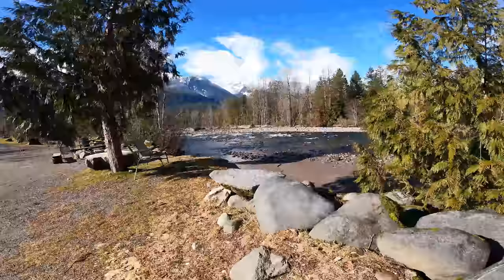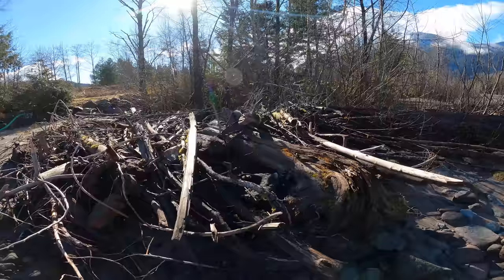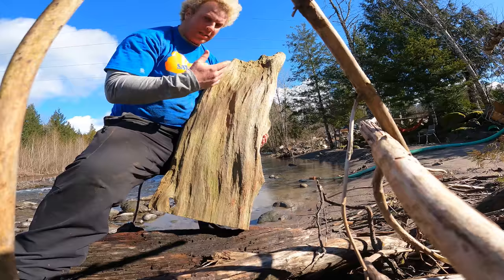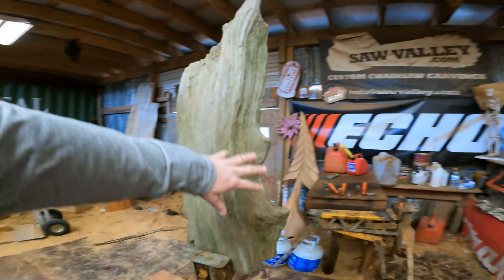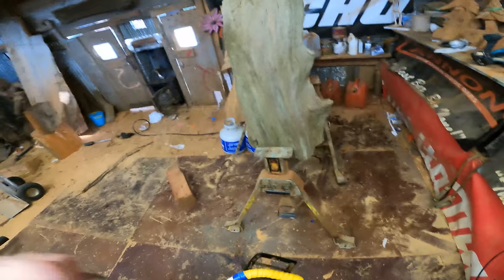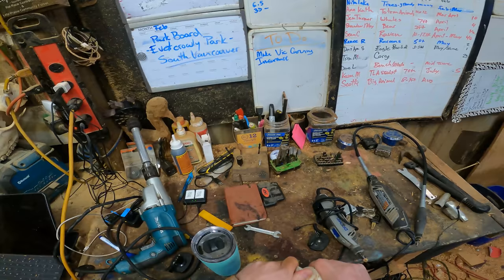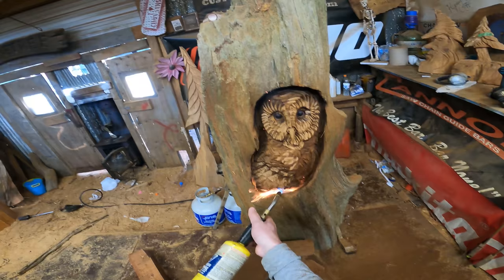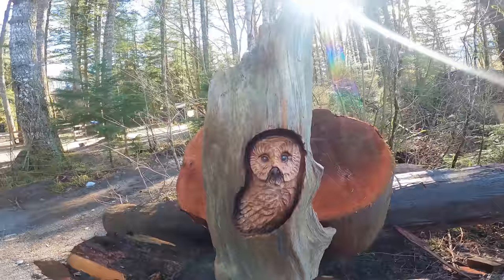AMAZING How to Chainsaw Carve 22min 350$ OWL in BEACHWOOD - EVERY CUT_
How to chainsaw Carve a Owl in Beachwood in 22 mins and be able to sell it for up to around 300$ plus .. watch every cut and learn to carve from it

 It really comes down to the size of owl and how amazing the Beachwood is that you find. this Beachwood was amazing so that’s how i priced it that way for the chainsaw carving

Guest Staring my little girl Sophie

Really boils down to the Beachwood you find which you can salvage from anyplace its legal to get it.

I use echo cs 3510 with
Cannon 12 in dime tip bar
on 0.050 chain

Makita 801 Die grinder
Makita Battery powered Finger Sander
Makita High Speed drill    --- With --

Sand O Flex Attached

Saburrtooth burrs
Flame bit - Orange
Eyeball ball bit 1/2 inch

The Video is sped up to 1.5 speed during carving to speed it up

If you have any questions or comments please leave them below and ill get to them

Be safe and keep on pushing